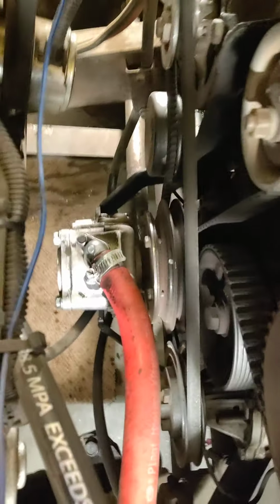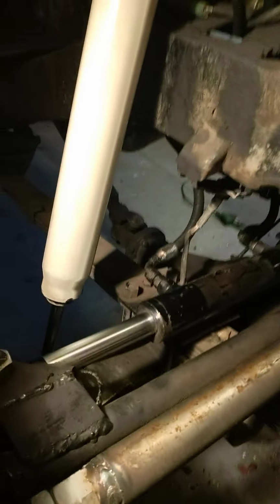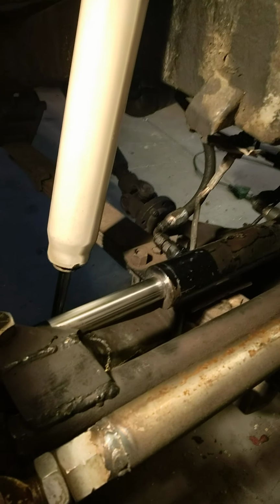Hydro assist steering on a Suzuki Samurai